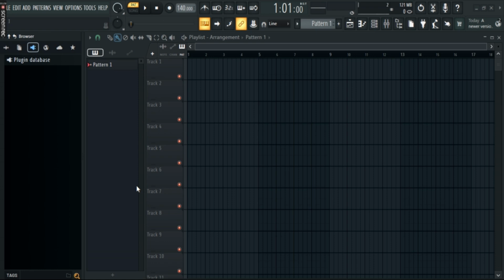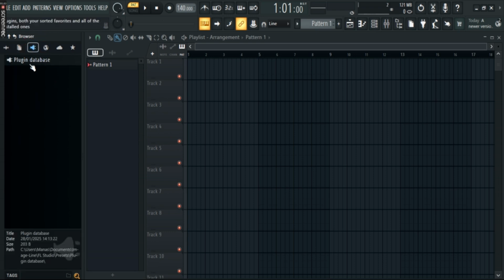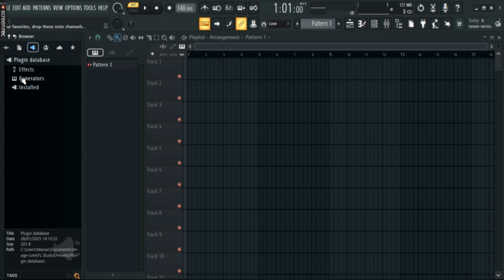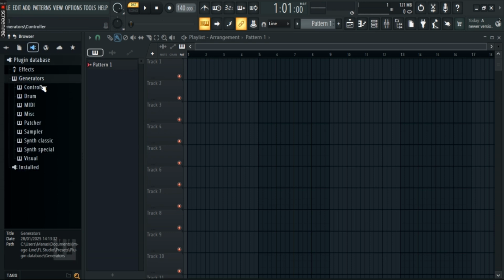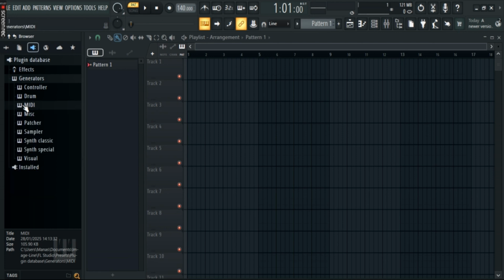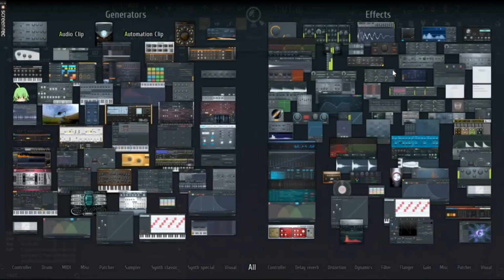How to Find Instruments in FL Studio 2025?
Struggling to find the right instrument? 🎹 In this tutorial, I’ll guide you through finding and selecting instruments in FL Studio to take your tracks to the next level.